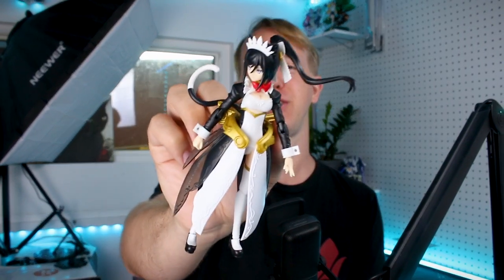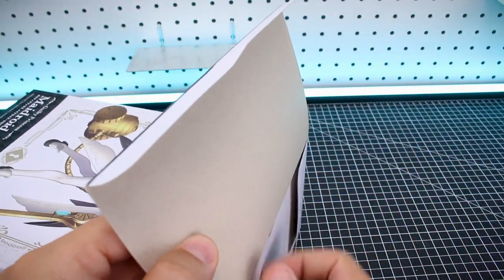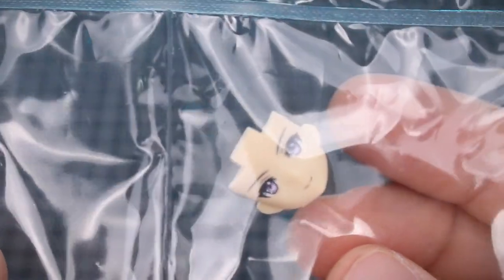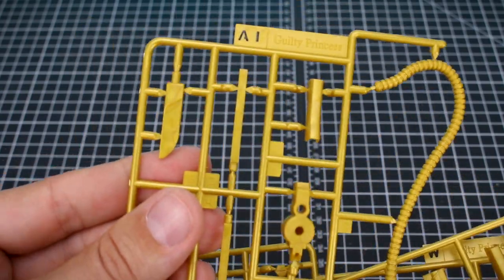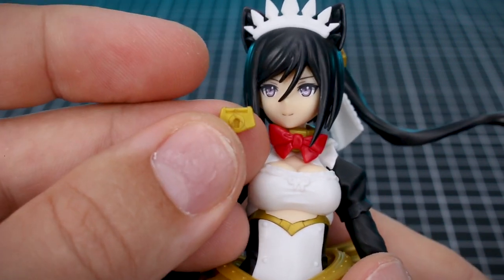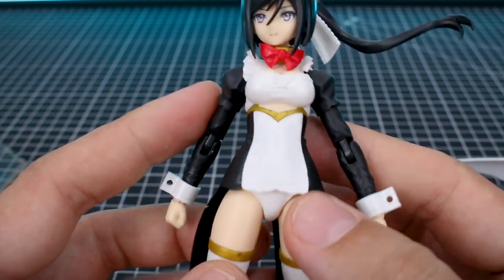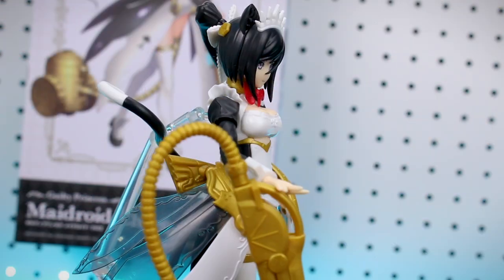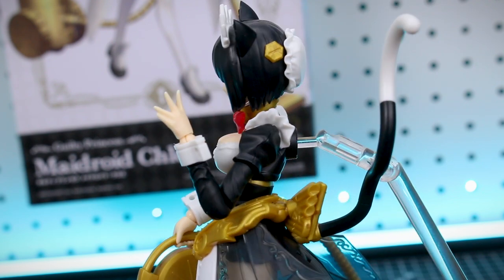PLAMAX GP-03 Maidroid Chloe - Guilty Princess UNBOXING and Review!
Love cat maid themed musume model kits? Max Factory has you covered! And it's weapon/accessory is a vacuum cleaner! How perfect!